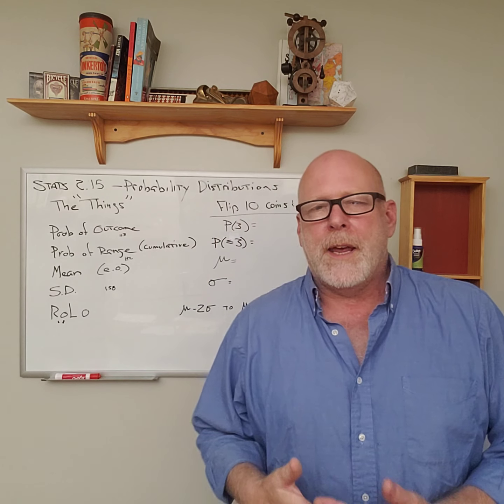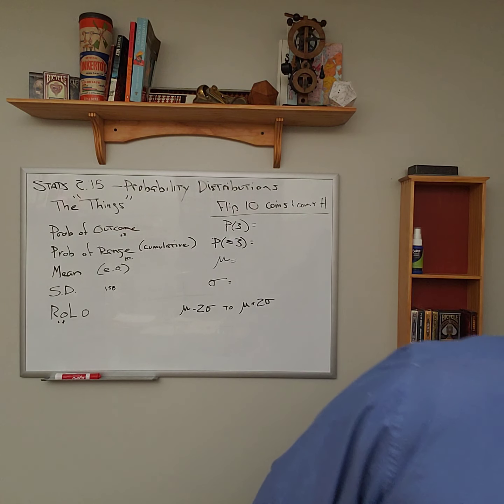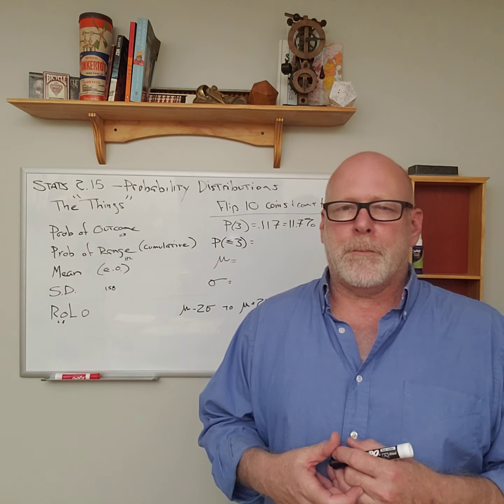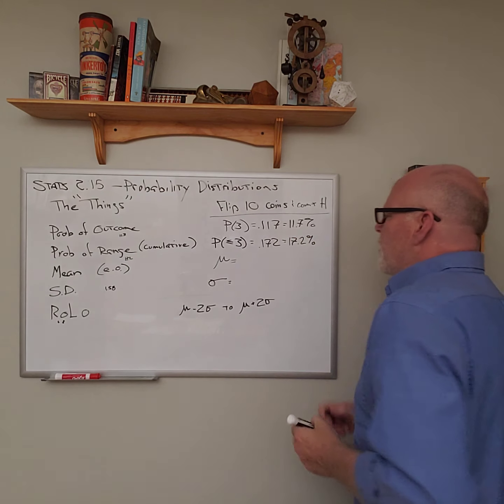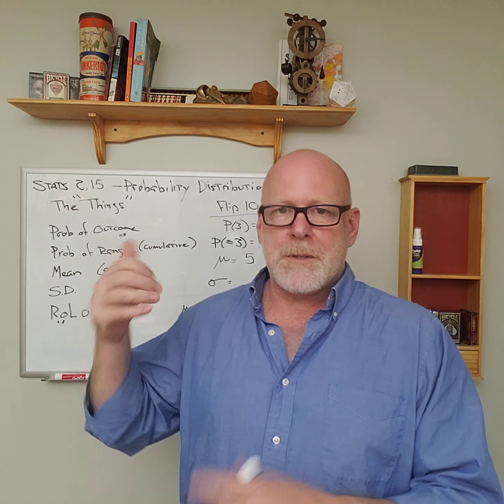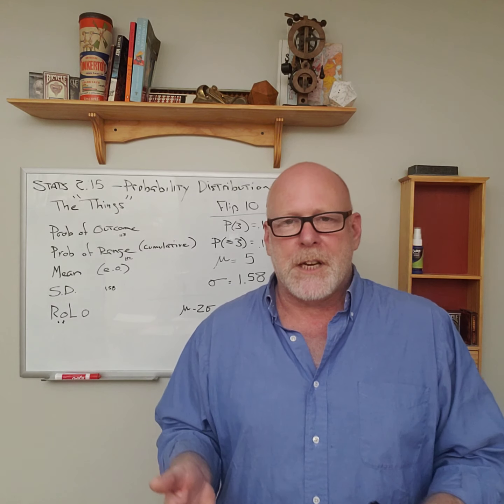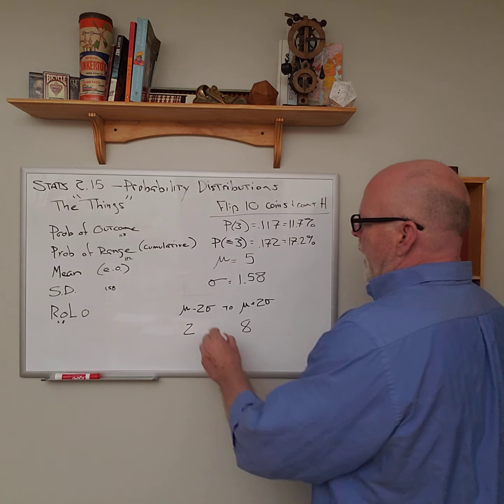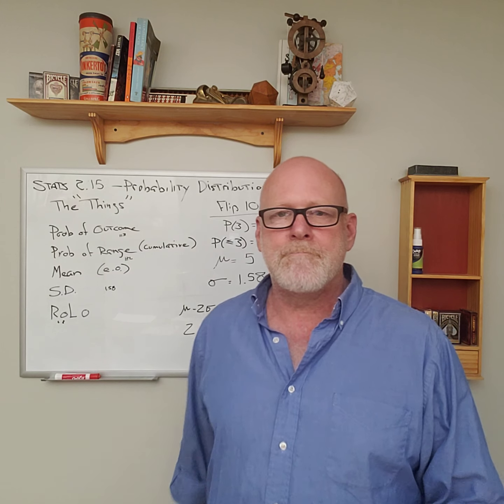Stats 2 15 P D Expectations